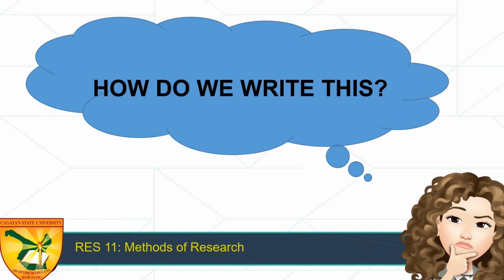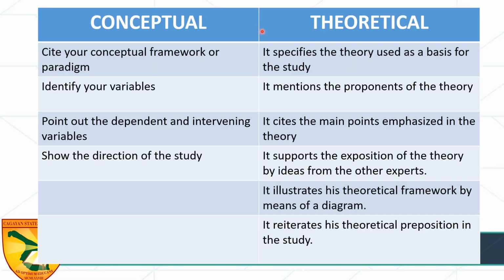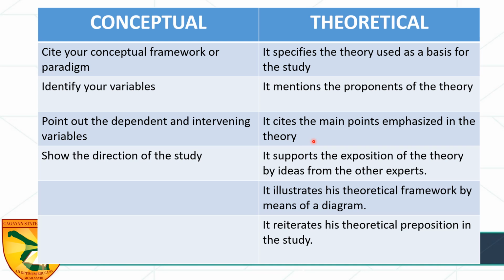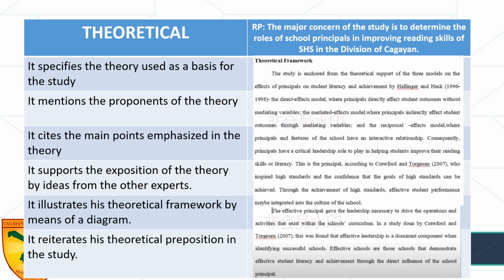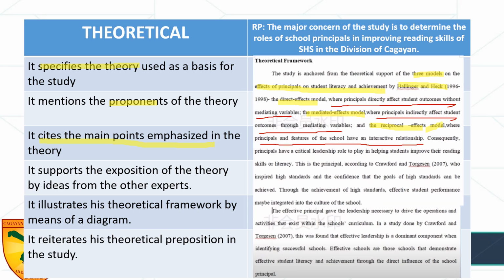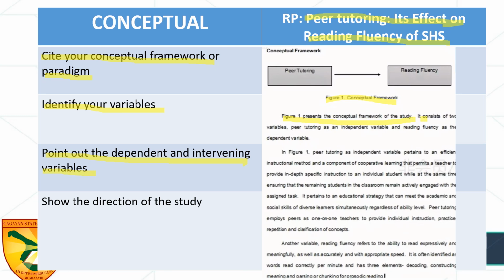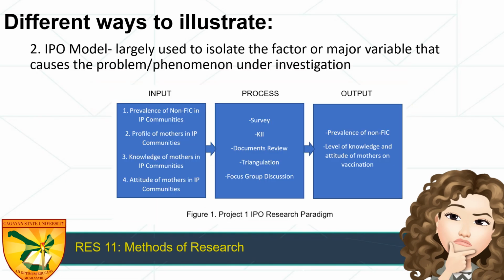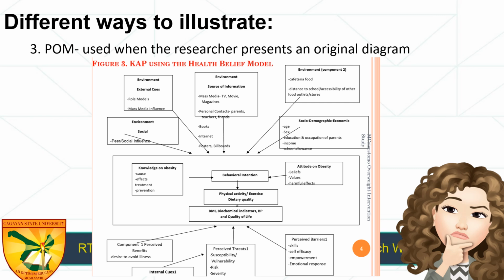Unit 2.5 Conceptual Framework 2/2